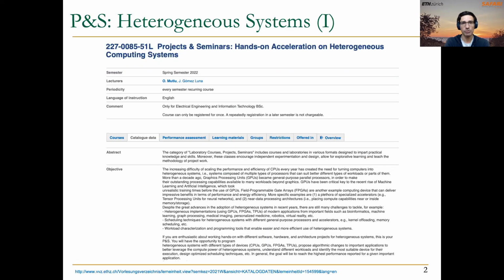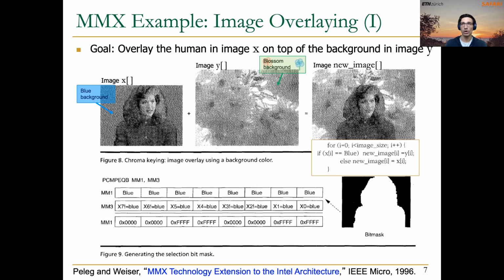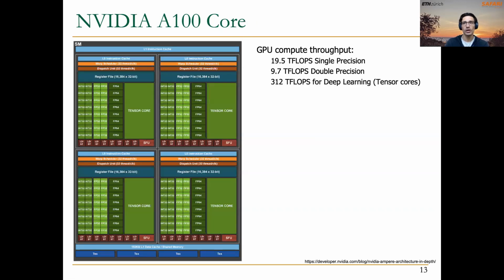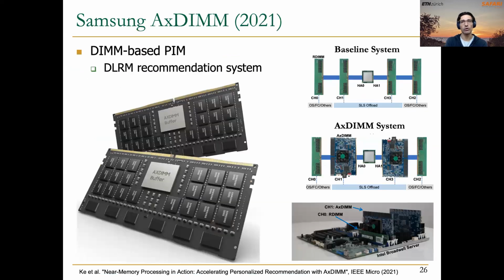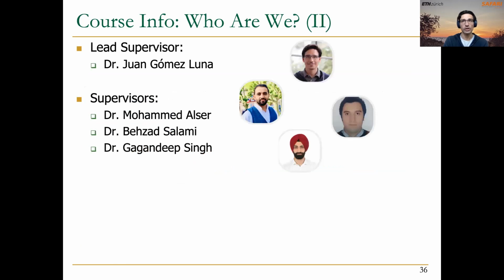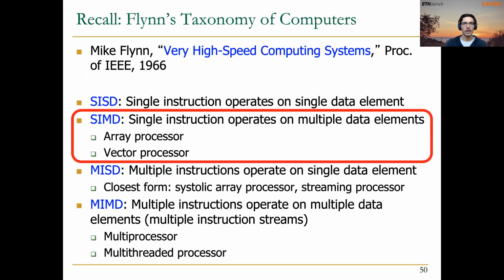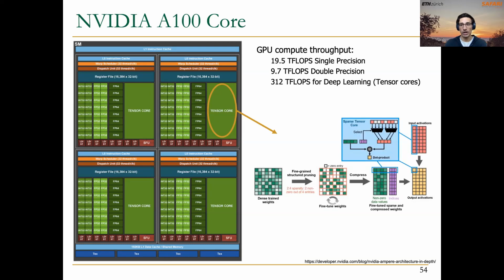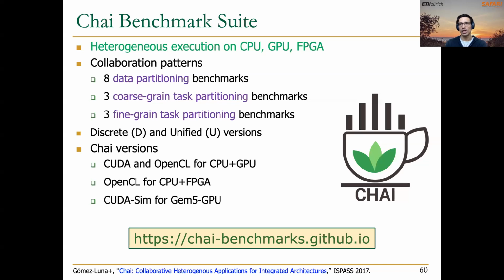HetSys Course: Lecture 1: Hands-on Acceleration on Heterogeneous Computing Systems (Spring 2022)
Lecture 1: Hands-on Acceleration on Heterogeneous Computing Systems
Lecturer: Dr. Juan Gómez Luna